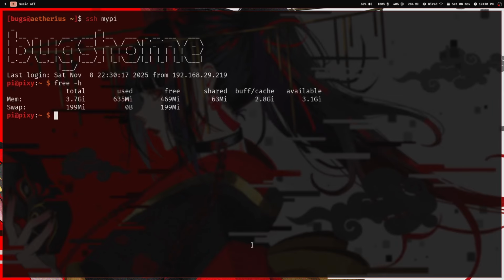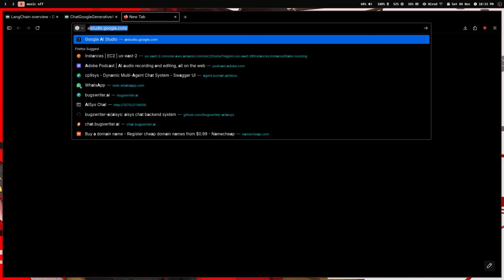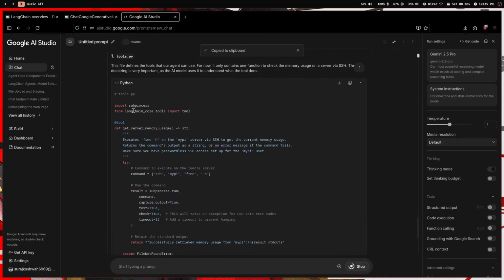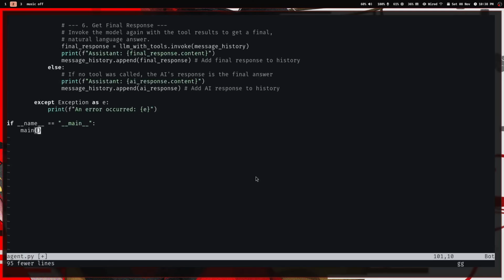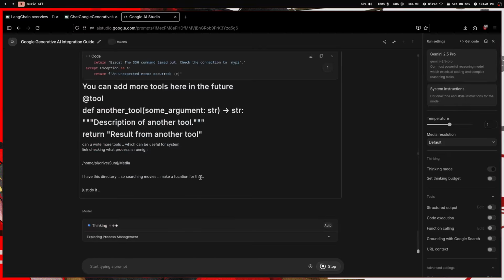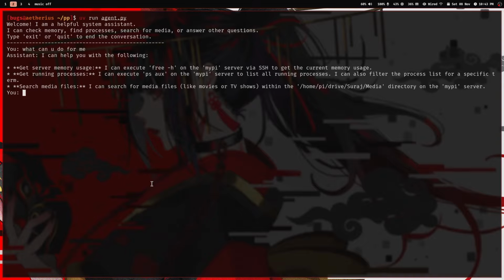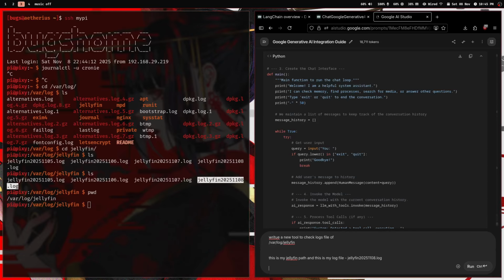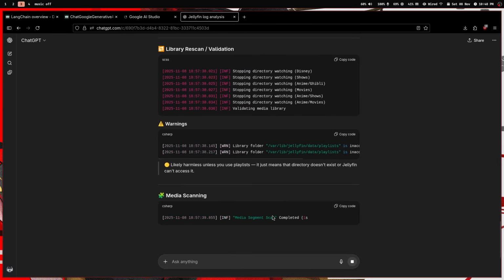diabolic LINUX user teaching 90% AI hype